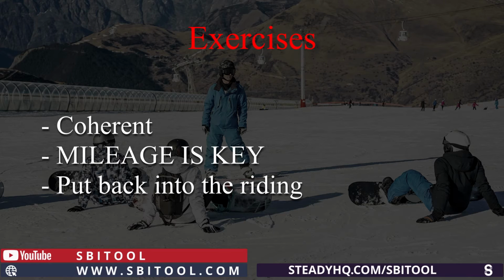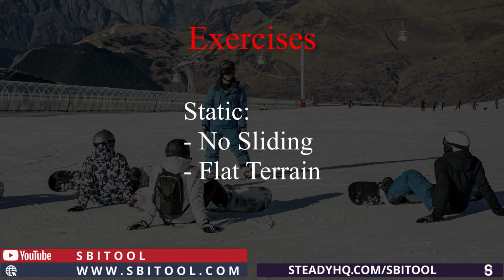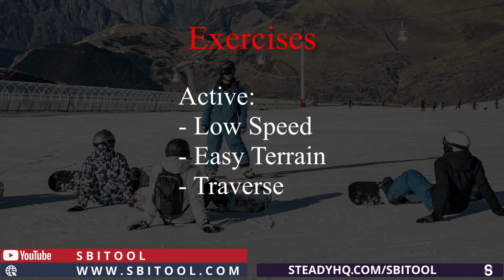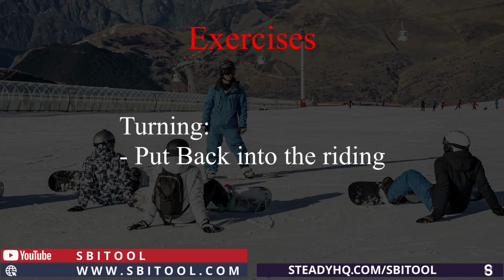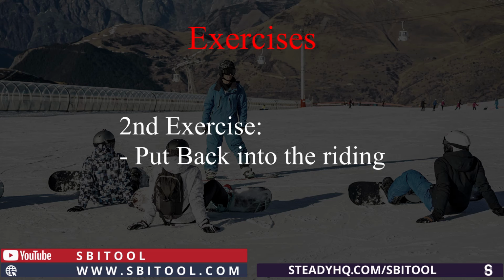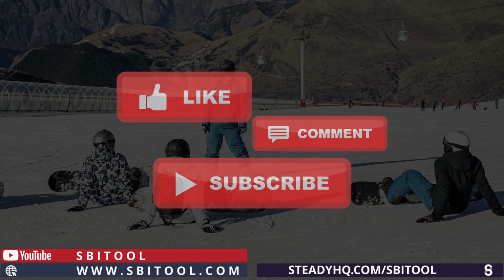How-To [003] - Lesson Plan - Motion Analysis - Snowboard Instructor Tool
Motion Analysis training have been a huge leap forward in my experience as an instructor.
I go through the sections of the MA that are about the lesson planning.

Motion Analysis (or Video Analysis) is very important training to have and practice as a snowboard instructor.
It helps you train your eyes at seeing motion or movements on your student body, as well as help you recognize and analyse board performance.
It helps you at choosing a goal for the lesson that will guide you on your lesson planning.
It helps you to plan your lessons and exercises/drills to improve your student in an efficient manner.
When shared with others, it allows us to learn from our fellow instructors from their education, certification and experiences riding and teaching.